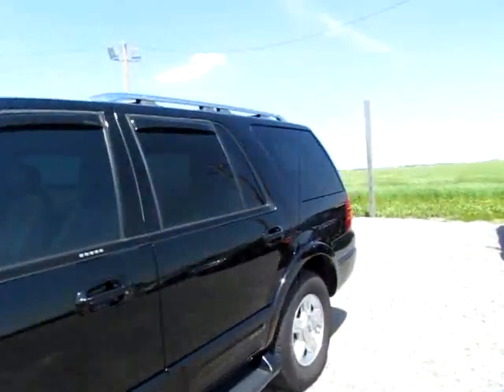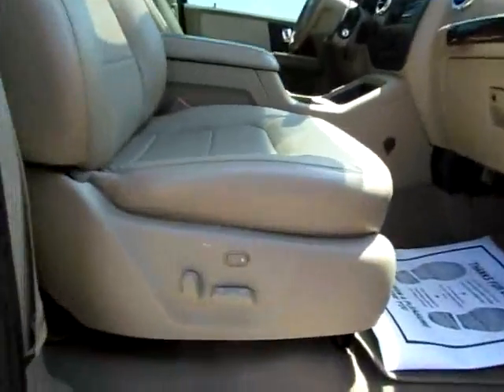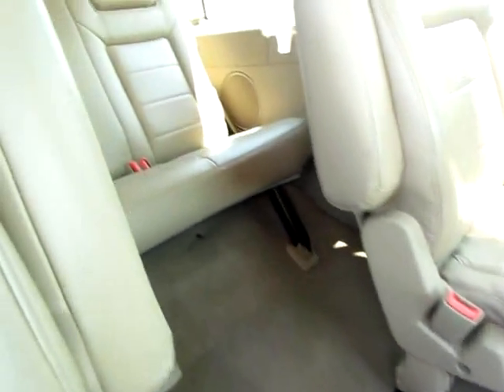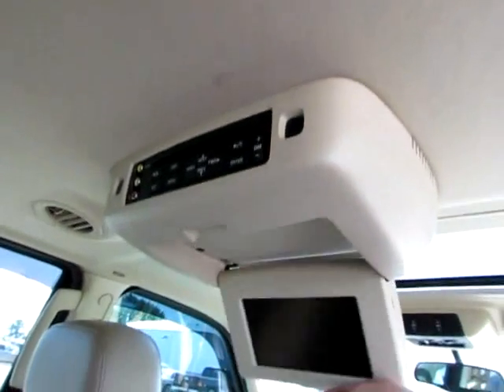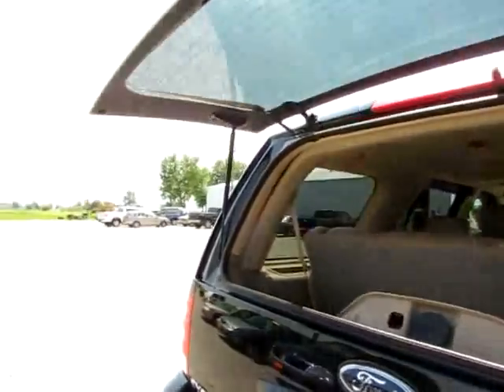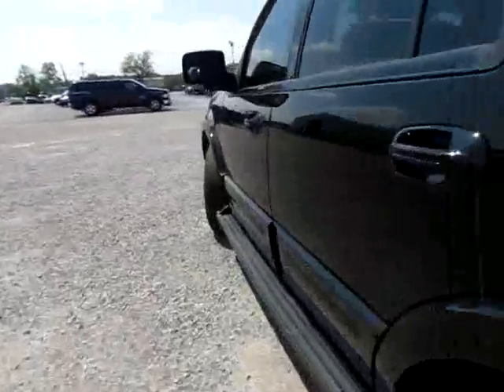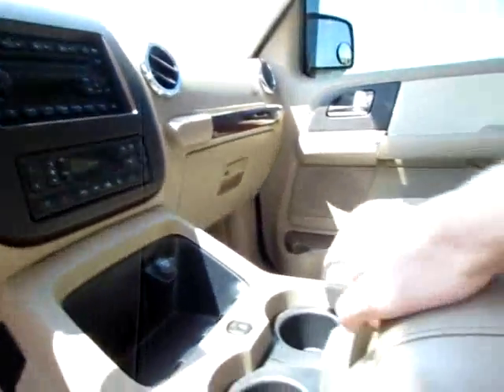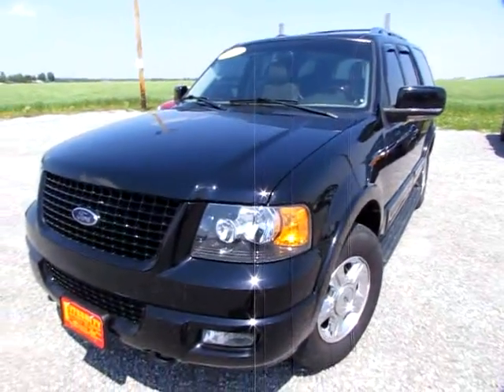A96782 Black 2005 Ford Expedition Limited Advance Trac RSC xvid